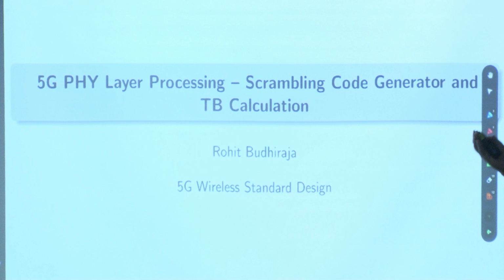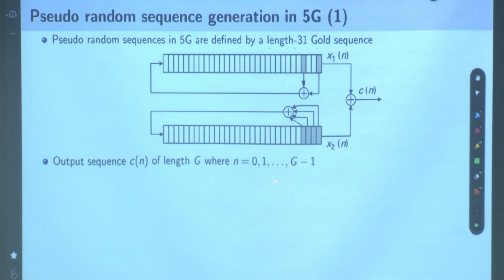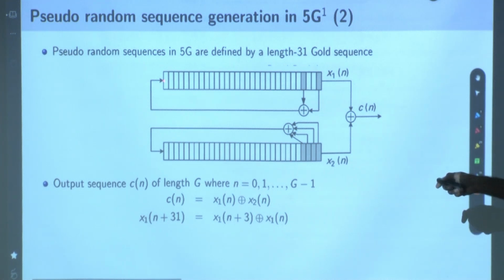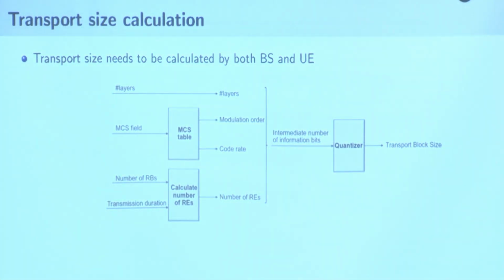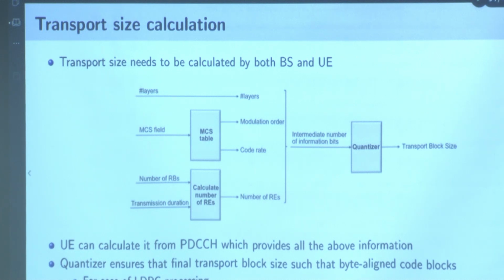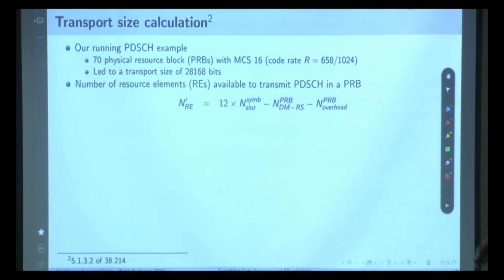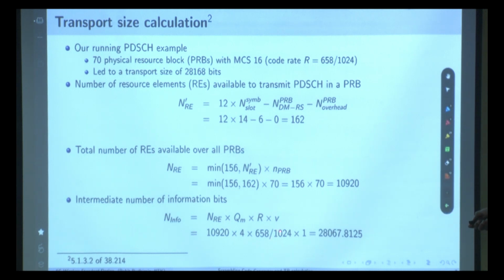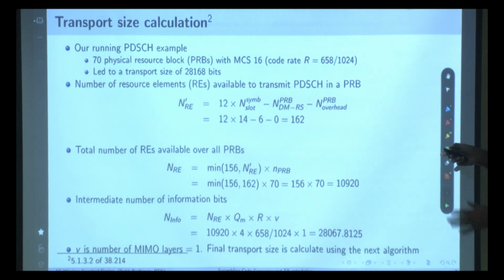Lecture 17 : 5G PDSCH receive chain – part II